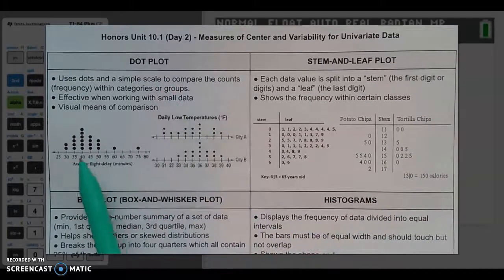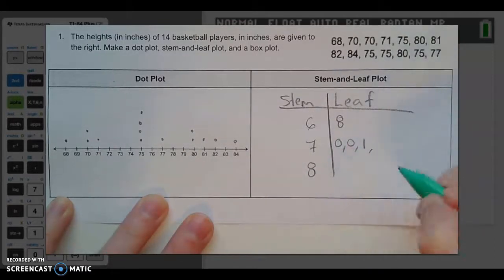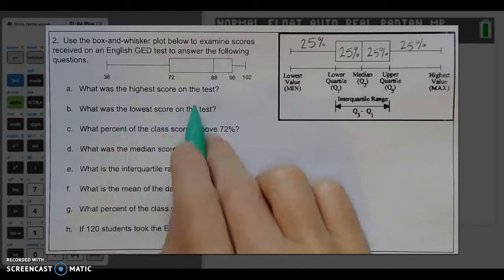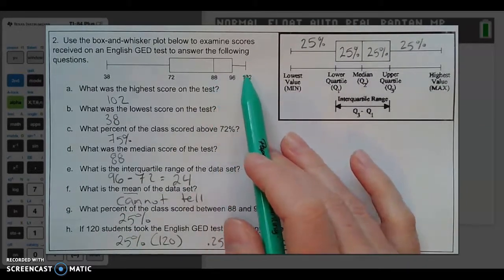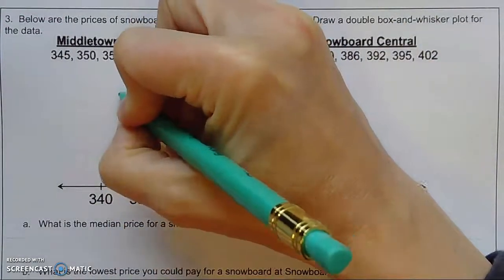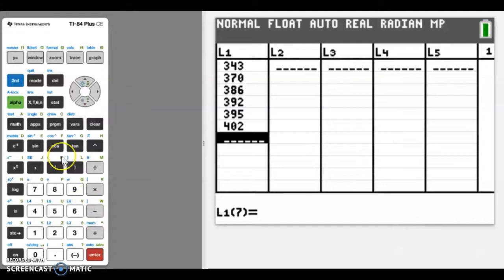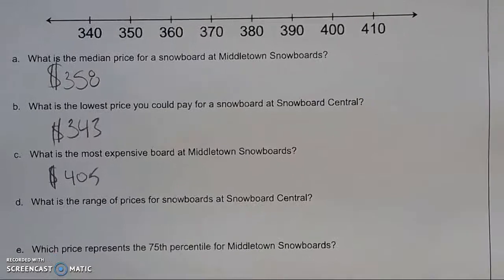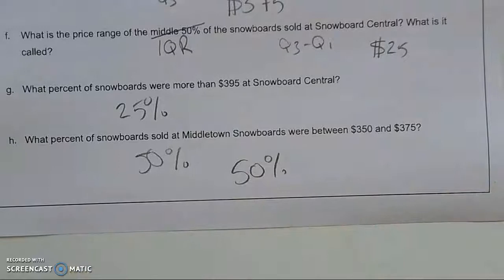H 10.1 (Day 2) Video Notes